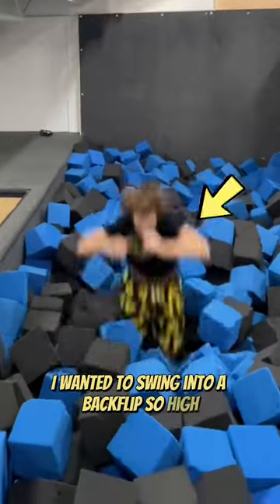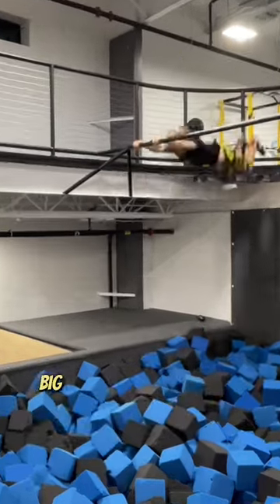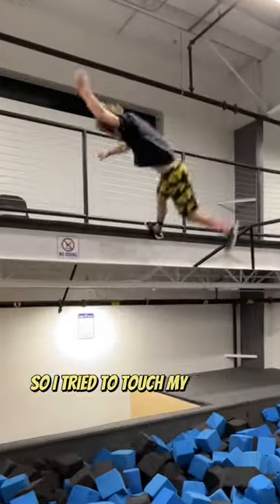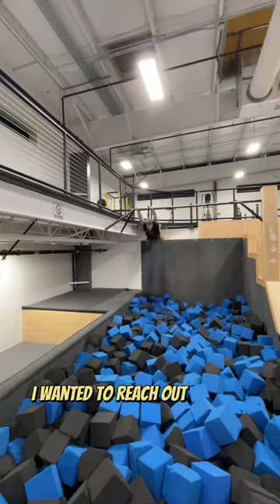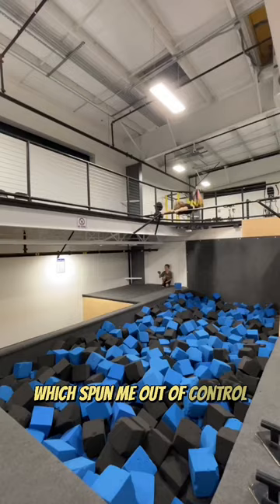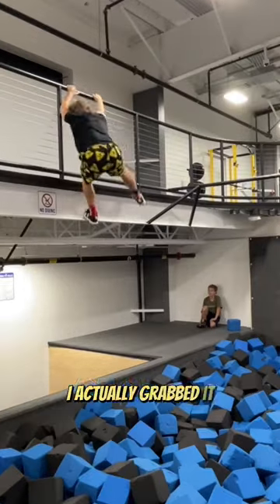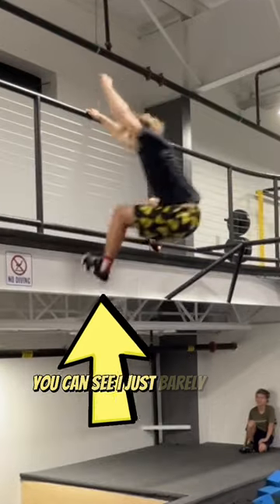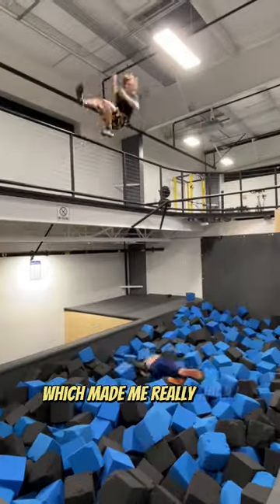FLIPPING UP ONTO THE 2ND STORY OF A BUILDING?!? 😱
Swinging into a backflip so high that I land on the second floor of my parkour/ ninja warrior gym!

Location: Motive School Of Movement
Greenville,
South Carolina